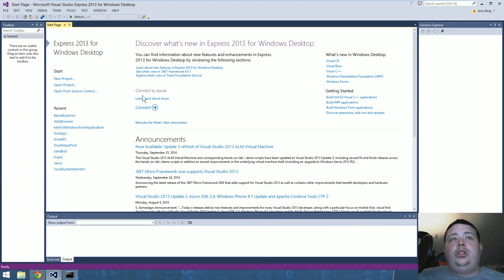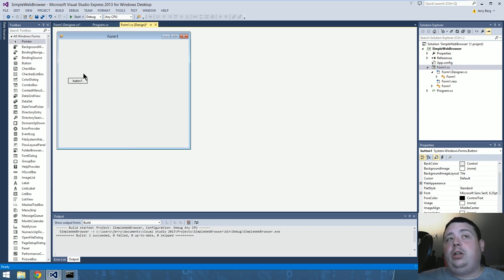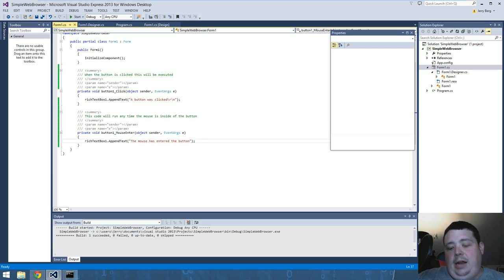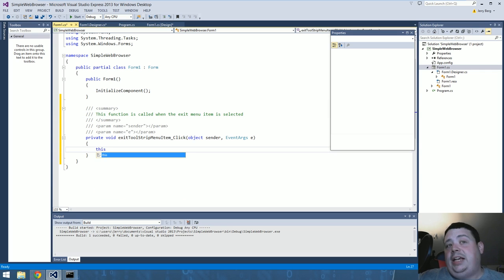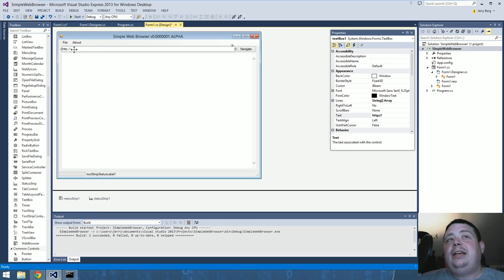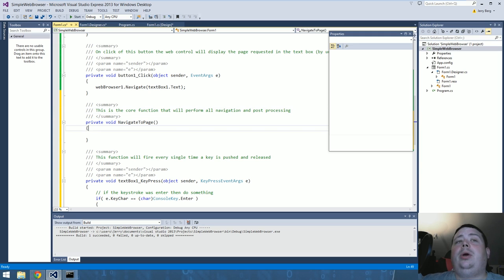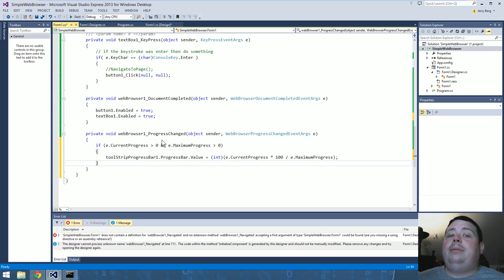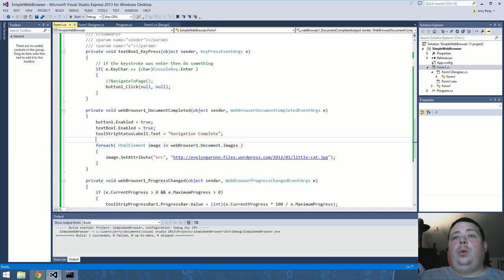How to Code a Web Browser in C# .NET w/ Visual Studio : Codegasm 5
Did you know I've made over 800+ other videos on YouTube? 🍿 In this epsisode of Codegasm I show you how to venture out of the console and into the Windows GUI (Graphical User Interface) to create your first application which is a fully functional web browser!

Links to resources, use them!

Questions & Answers
Q) Isn't wpf windows presentation *foundation? (Not framework)

18Su2PV63BabMZWwYEhgXC8obK1XBVveCp